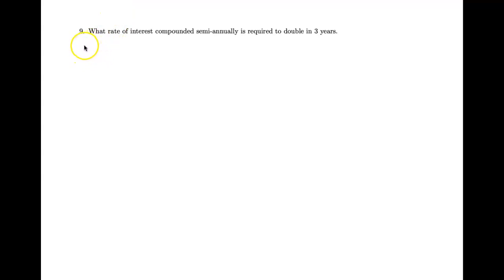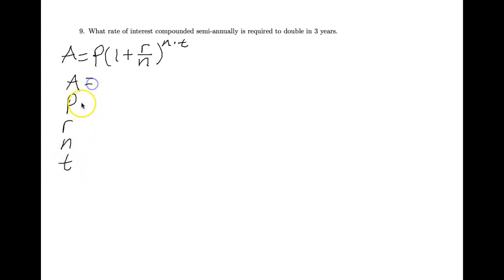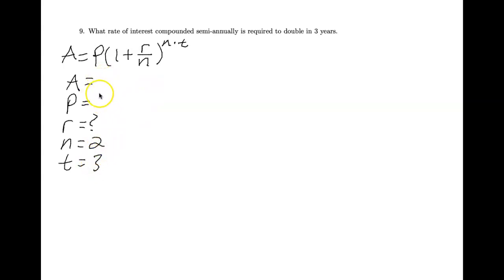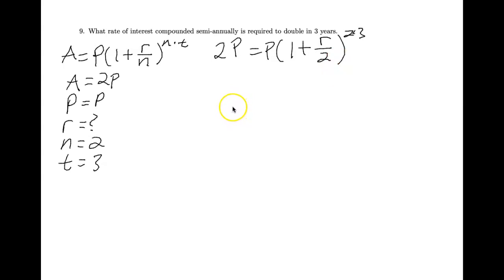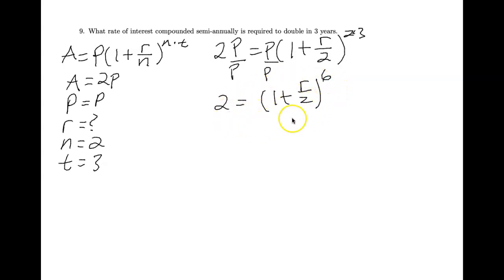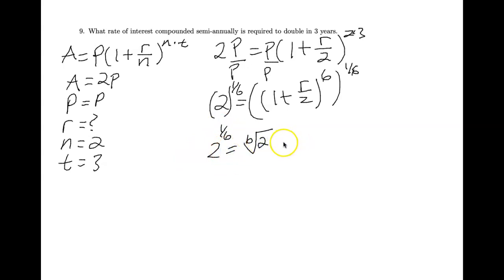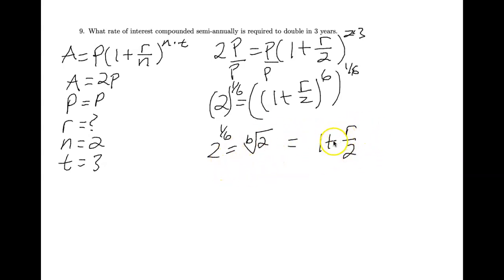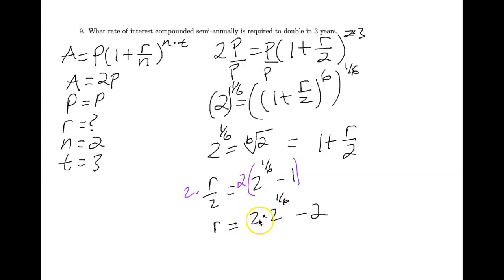Finding the rate